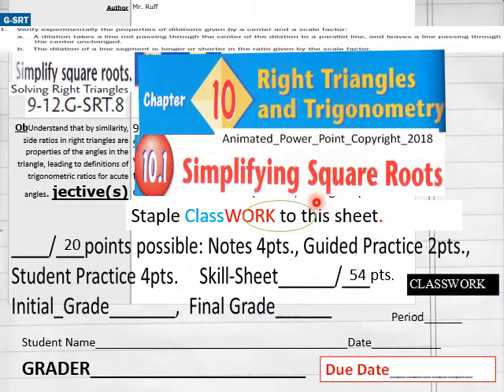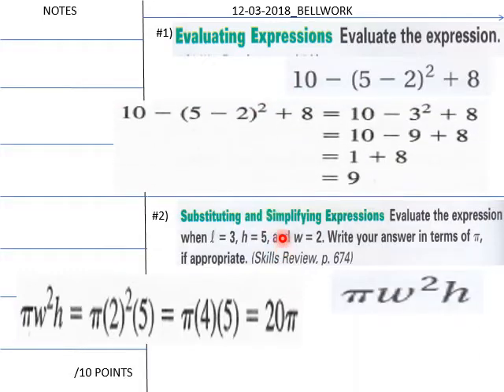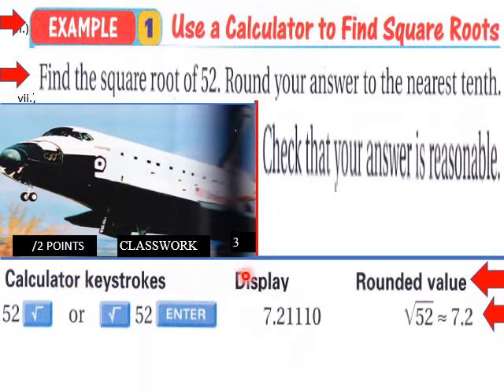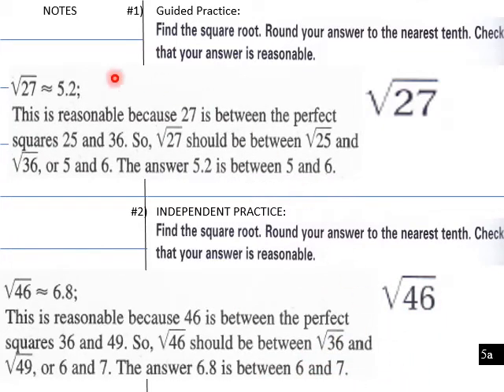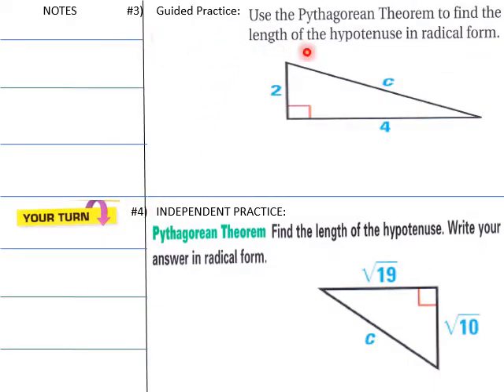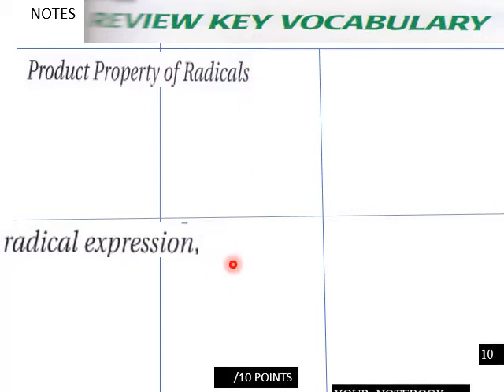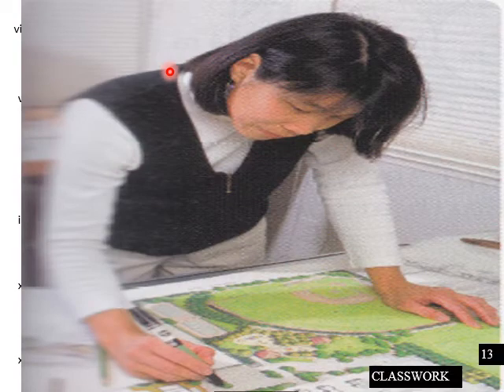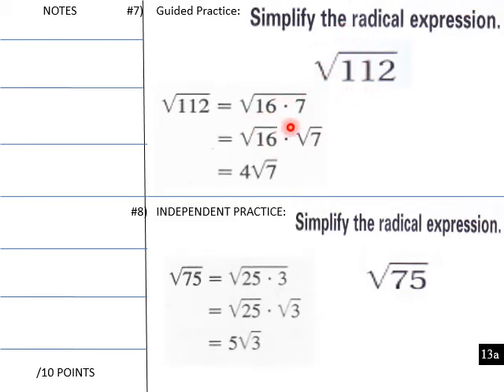10 1 V Finding Sqr Roots